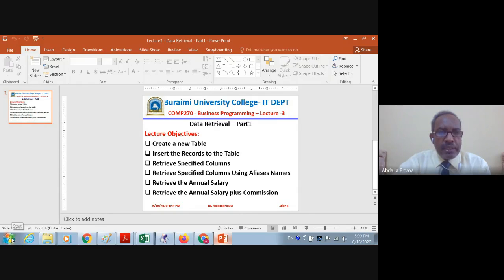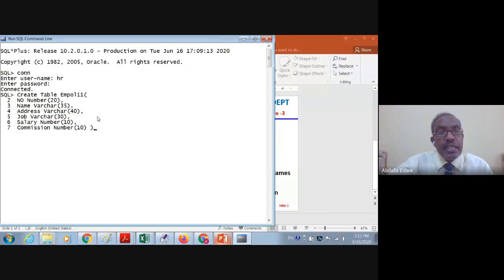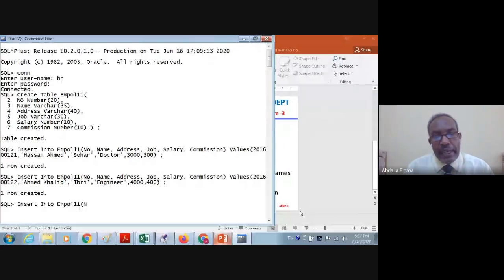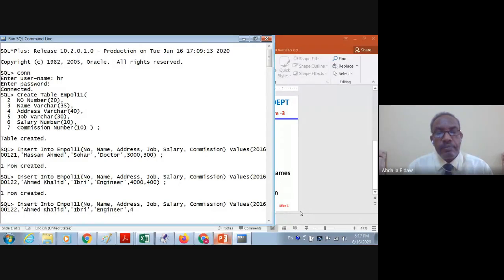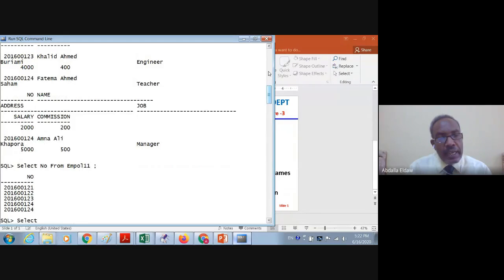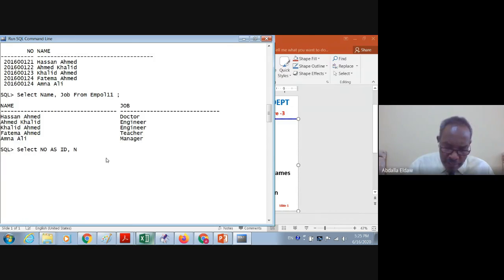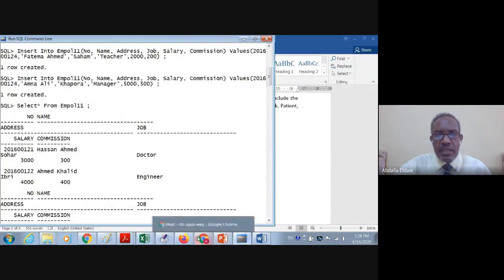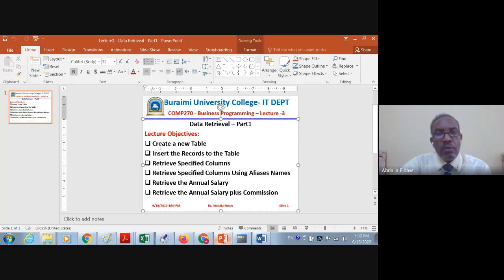SQL - Database Retrieval - Part1 - Dr. Abdalla Eldaw